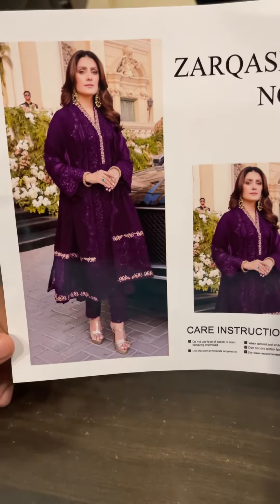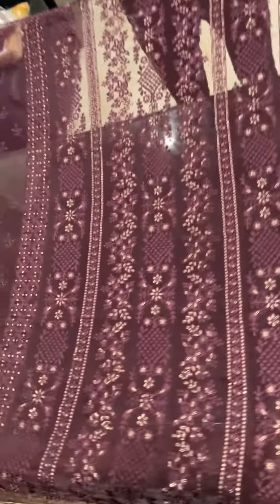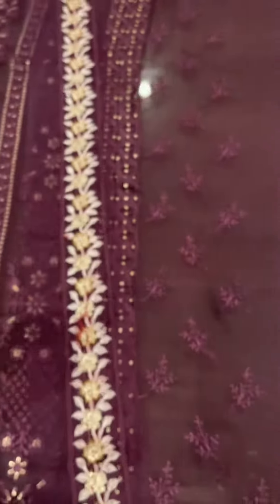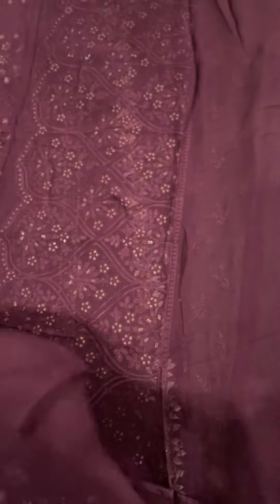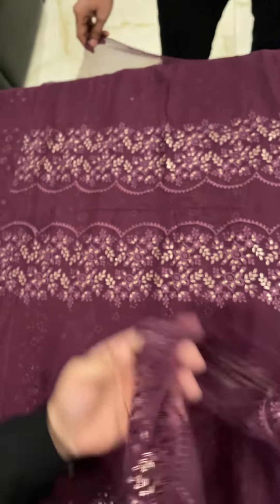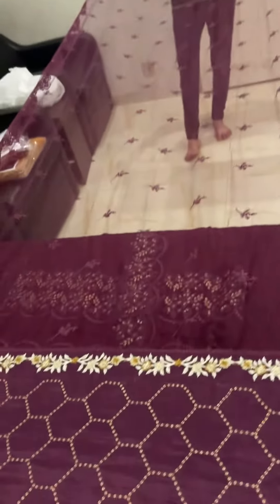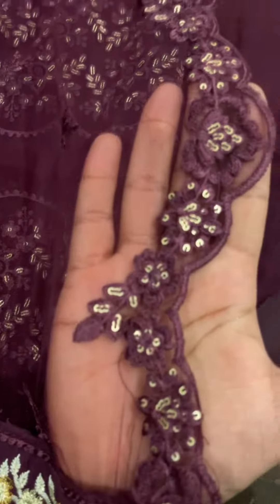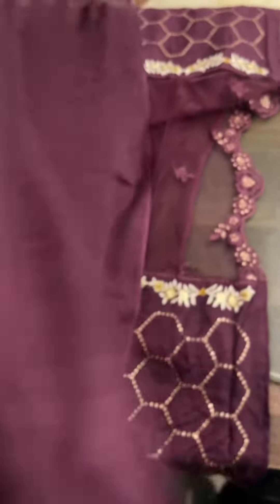Zarqash Noor 1A chiffon (purple)